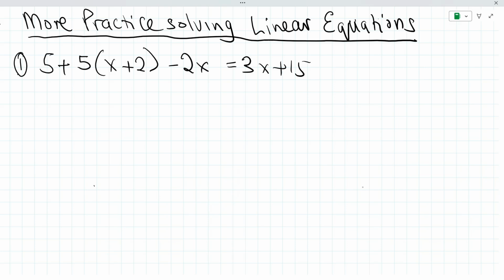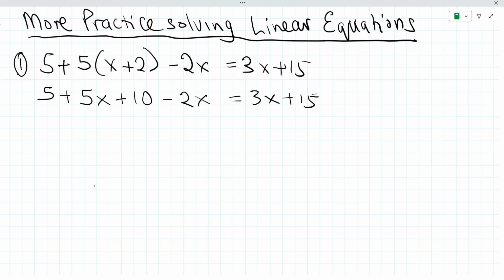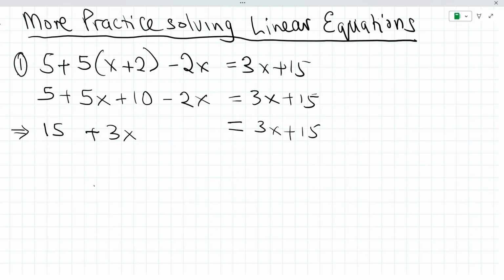Lesson 76: Solving More Linear Equations Explained Simply | Math Basics Made Easy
Build your confidence with solving linear equations in Lesson 76. This lesson provides more step-by-step practice solving linear equations by combining like terms, using inverse operations, simplifying expressions, and checking your solutions for accuracy.